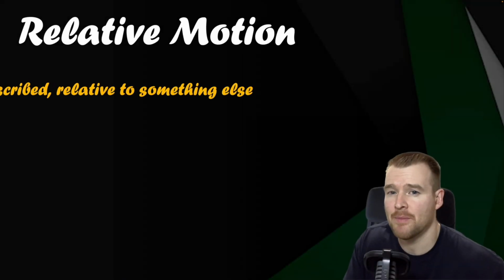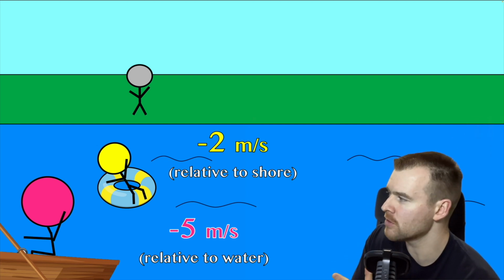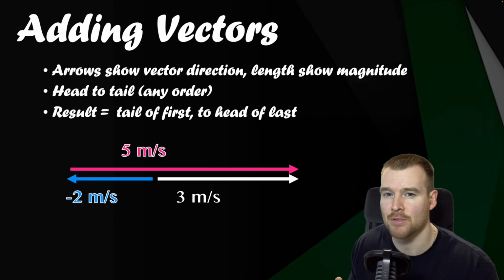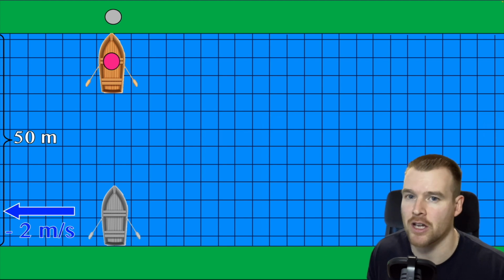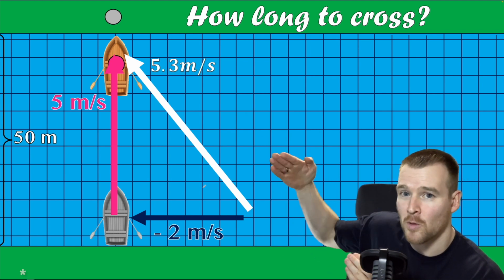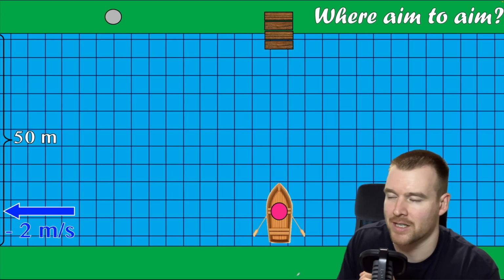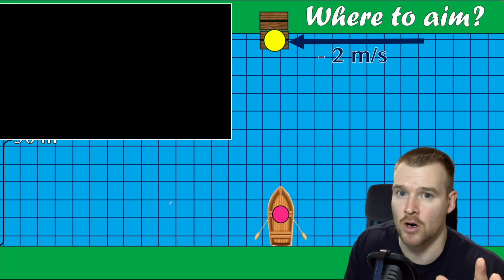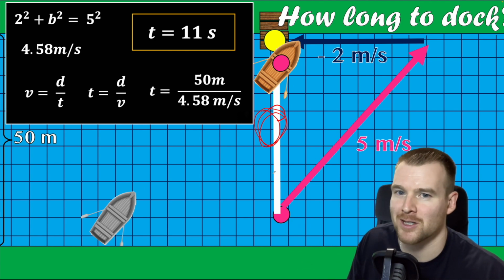Relativity and Simultaneous Velocity Diagrams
This video takes a quick look at the concept of relativity, and how to answer questions about how fast a boat moving on water is moving relative to the shore. We then look at some more complex questions involving how long it takes to travel across a river, and where to aim on a traveling river to reach a dock. This can be a tough concept for high school physics students so I hope these animations assist you with visualizing the questions!